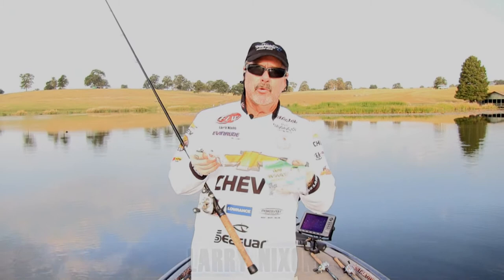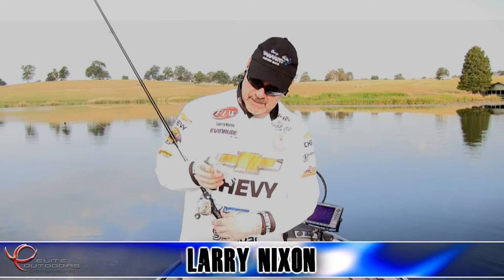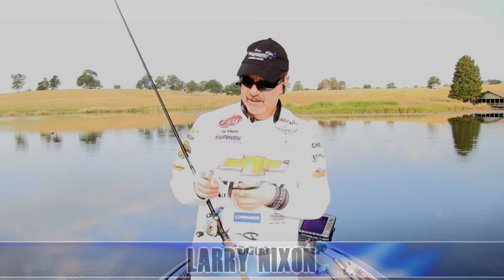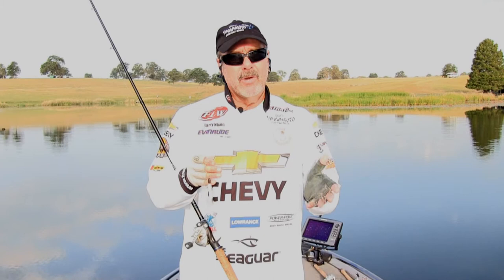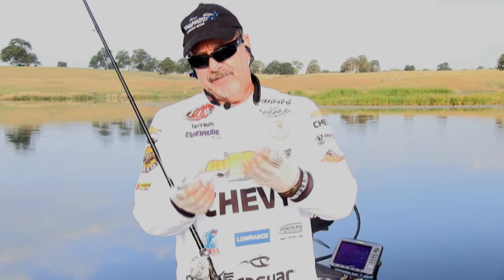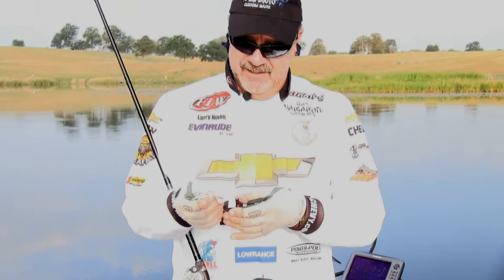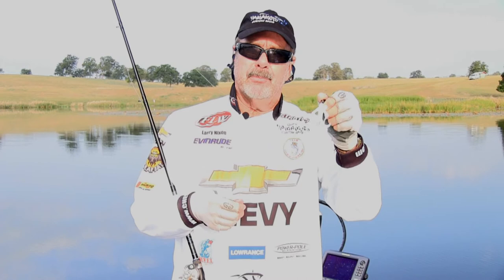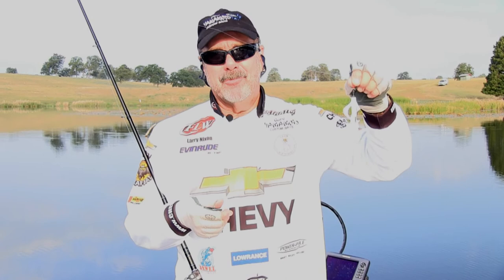Larry Nixon - Yamamoto Creature Bait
Larry Nixon tells us about one of his favorite baits, the Gary Yamamoto creature bait.  This bait helped him place 5th at the FLW Cup this year.